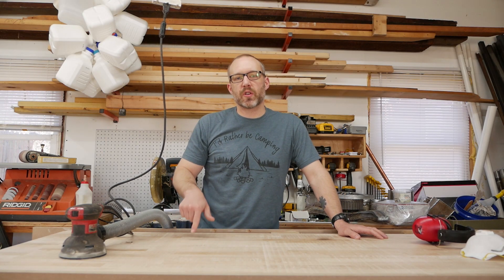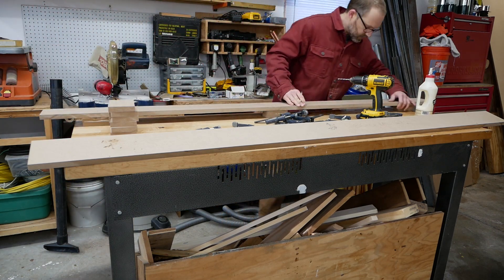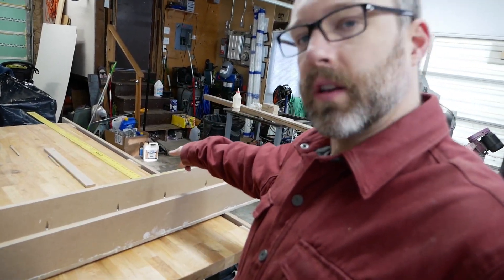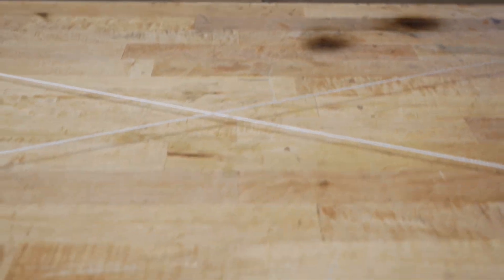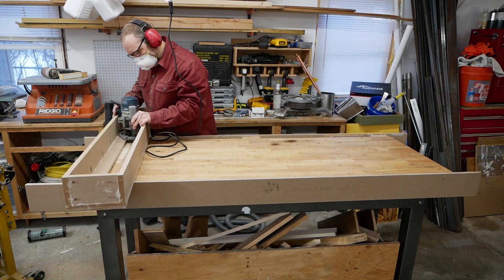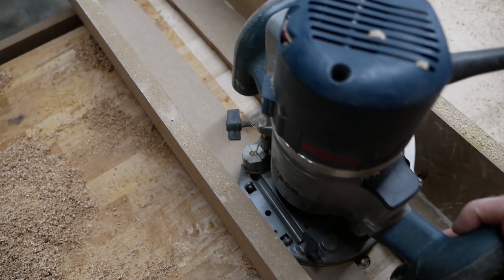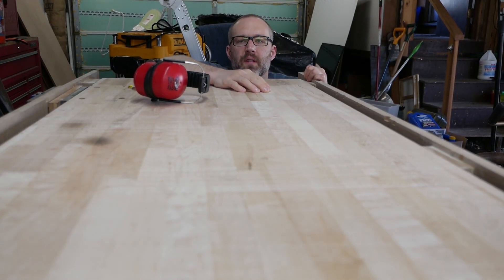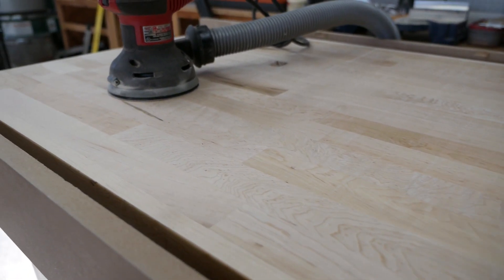Flatten a Workbench with a Router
I have some projects planned that require a flat build surface.  This is how I used a router sled and some simple MDF rails to mill the surface of my wooden workbench completely flat.

I will also use this setup to plane down large slabs of wood that I cut a couple years ago on my homemade sawmill.